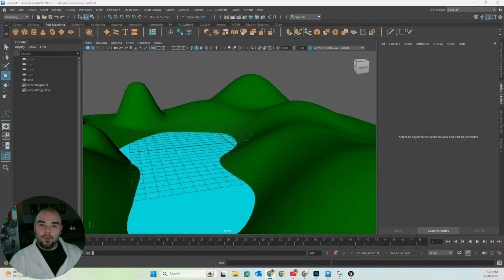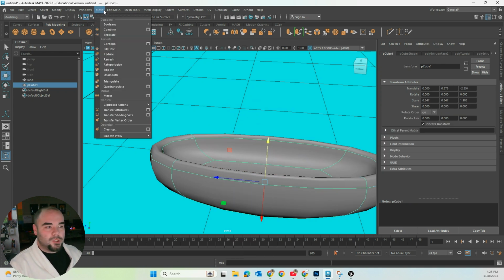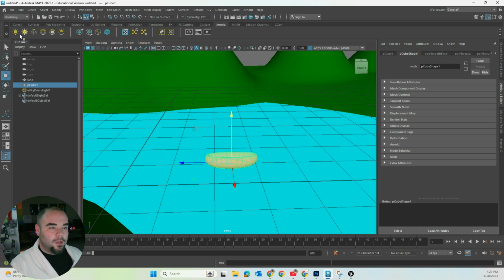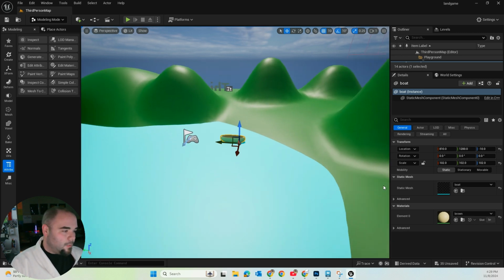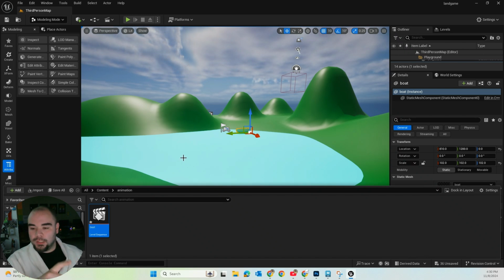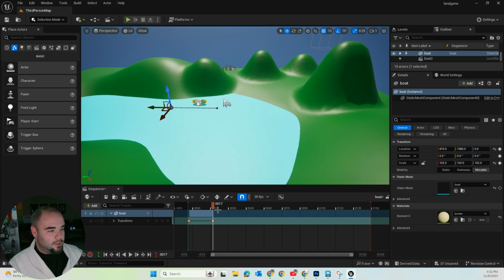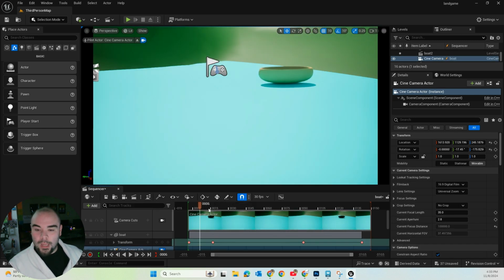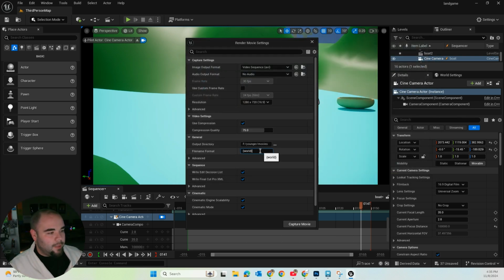How to Model an Object in Maya and export it into unreal and Animate it.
Lesson 2 Maya into Unreal
Animation.